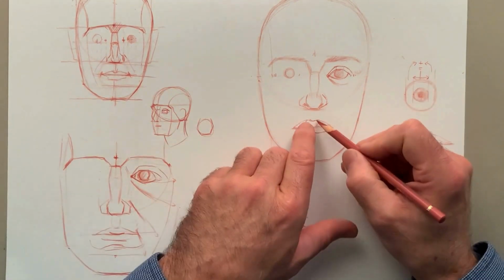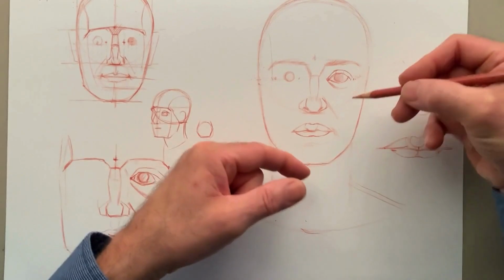Exploring Facial Anatomy: Key Features and Structures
The content explores facial anatomy, starting with the orbit and its components. It highlights the structure and importance of features like eyebrows, eyelids, and the margin of the orbit. The discussion includes the nasal labial furrow and lips, focusing on their anatomical relationships. Muscle functionality is examined, particularly at the mouth's corner, and the content concludes with an overview of the mouth's pillars, sidewall, and cheekbone.

00:00 Orbit and Facial Features
01:07 Nasal and Lip Structure
02:57 Muscle and Facial Structure

The video explores facial anatomy, focusing on key features like the orbit, eyelids, and the muscles around the mouth.

Highlights
🦴 Orbit: Discusses the structure and significance of the orbit in facial anatomy.
👁 Eyelids: Highlights the importance of eyelids and their relation to the orbit’s margin.
👃 Nasal Labial Furrow: Describes how this feature defines the lips and connects to the cheeks.
👄 Lips: Explains the complexity of the lips beyond their visible pink portion.
💪 Muscle Convergence: Examines the muscle groups around the mouth and how they influence movement.
📸 Reference Images: Mentions the use of images for practicing and understanding facial anatomy.
🎨 Artistic Practice: Encourages viewers to replicate anatomical features for better comprehension.
Key Insights
🦴 Importance of the Orbit: The orbit’s structure serves as a foundation for understanding facial proportions and features. It helps artists and medical professionals accurately depict the face.
👁 Function of Eyelids: Eyelids play a crucial role in protecting the eyes and contributing to facial expressions, which are vital for non-verbal communication.
👃 Understanding the Nasal Labial Furrow: This feature is significant in defining the mouth’s shape and contributes to expressions. Its position relative to the lips is often overlooked.
👄 Complexity of the Lips: The upper and lower lips have distinct anatomical features that extend beyond the visible part, emphasizing their role in speech and expression.
💪 Muscle Dynamics: The convergence of facial muscles at the mouth’s corner shows how subtle movements can create expressive outcomes, essential for artists to capture realism.
📸 Visual Learning: Utilizing reference images supports practical learning, making it easier to grasp complex anatomical structures and their functions.
🎨 Artistic Application: Encouraging practice through replication fosters a deeper understanding of anatomy, which is crucial for artists and medical professionals alike.

Some of the key terms that the Roberto Osti discusses include:

Orbit: The bony socket that holds the eye.
Lacrimal ridge: The bony ridge that forms the margin of the orbit.
Nasal furrow: The groove that runs from the nostril to the corner of the mouth.
Node: The small swelling at the corner of the mouth.
Philtrum: The vertical groove in the upper lip.
Cheekbone: The prominent bone that forms the cheek.
Roberto Osti also discusses the muscles that are involved in facial expression. He explains how these muscles work together to create different expressions, such as smiling, frowning, and raising the eyebrows.